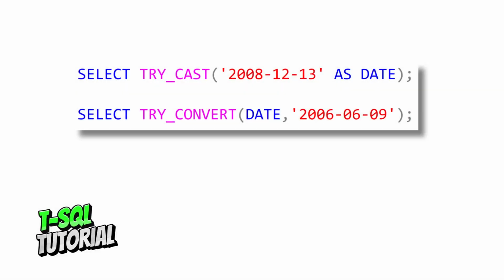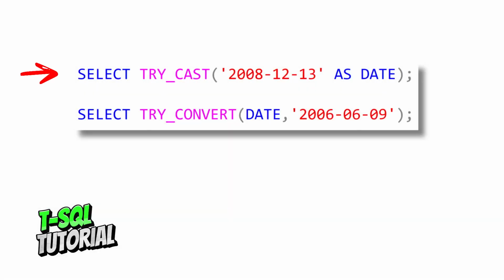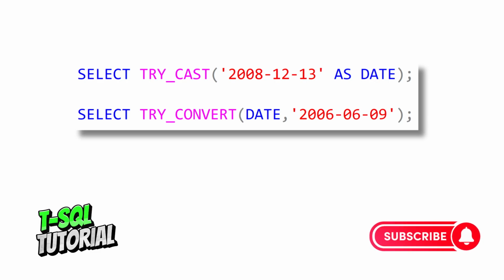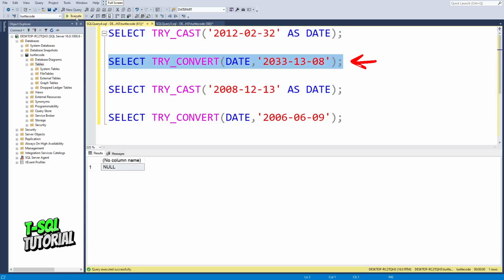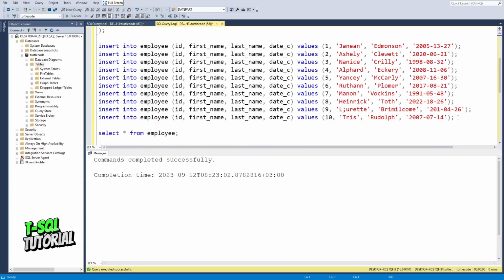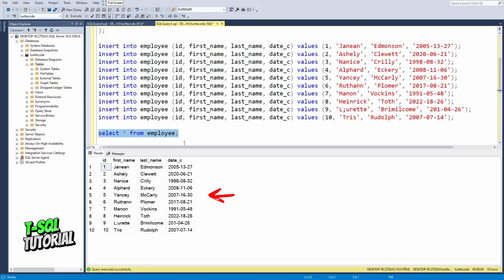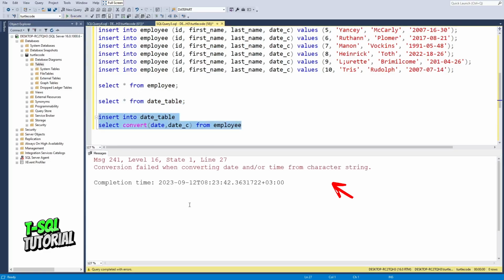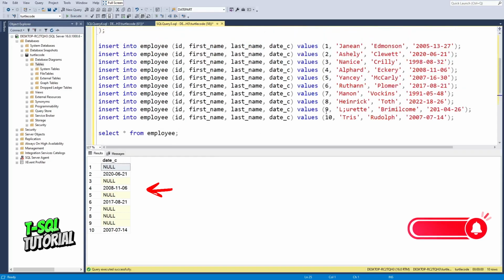TRY CAST | TRY CONVERT Function - T-SQL FULL Tutorial For Beginners | Lesson 22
By watching this video, you can learn how the try cast and try convert functions work in the t-sql programming language. Cast and convert functions return an error when data type conversion cannot be performed. The try cast and try convert functions return NULL values. You can think of it like the try catch structure used in other programming languages. You can learn how the try cast and try convert functions work by watching the video.